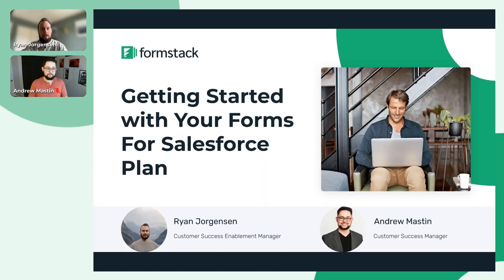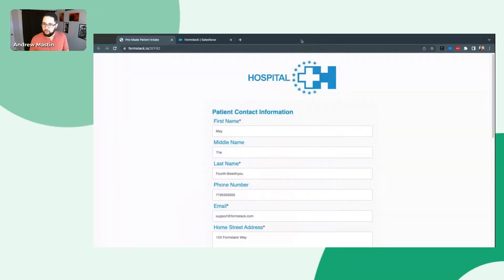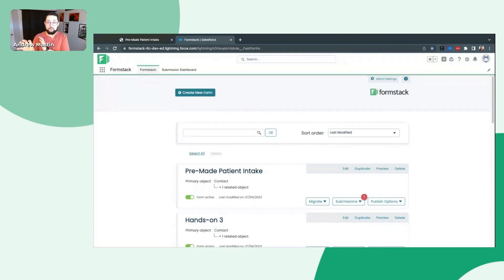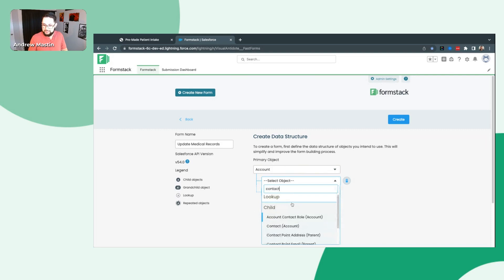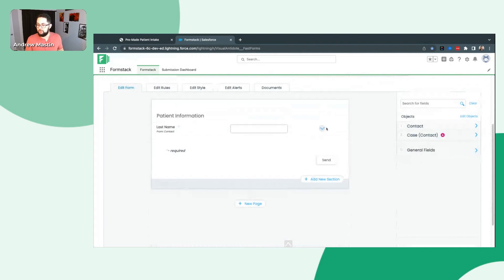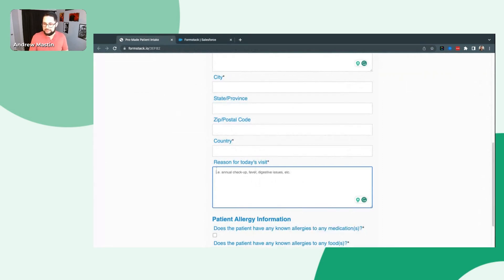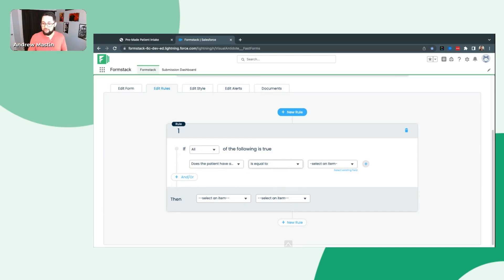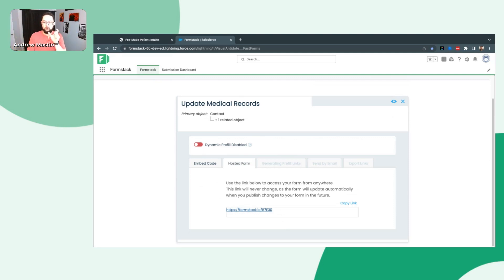Getting started with Forms For Salesforce Webinar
This webinar is a great starting point for familiarizing yourself with our Forms For Salesforce product. This webinar will cover:

-Basics of standard objects and how to structure your form
-Form builder navigation
-Conditional logic & rules
-Dynamic prefill
-Common use cases
-Other features to enhance your data collection!